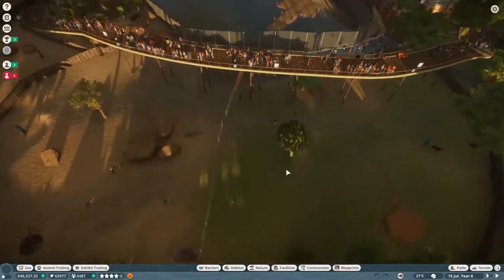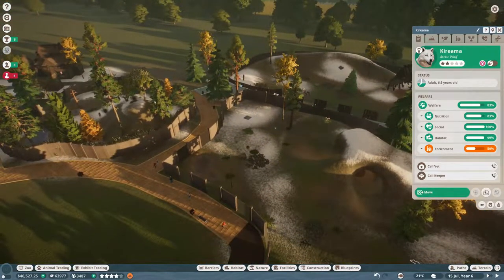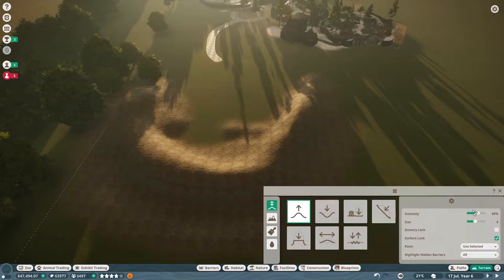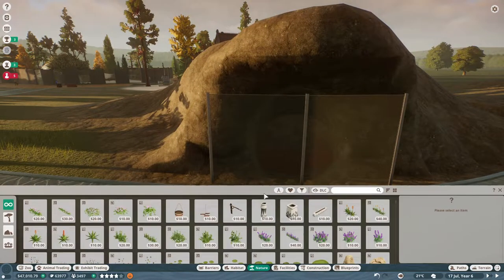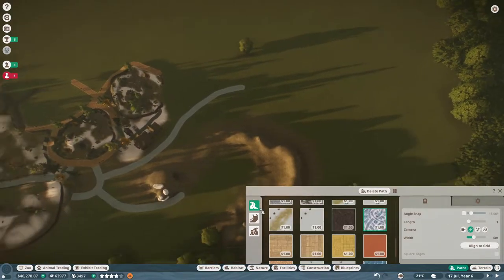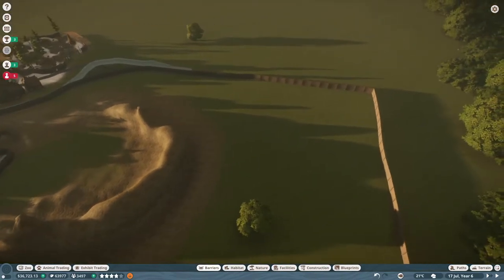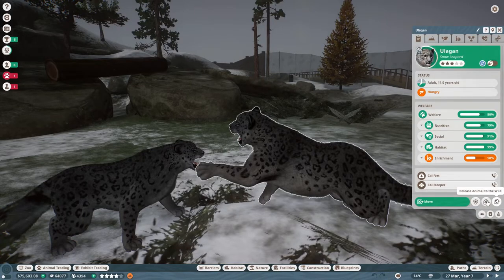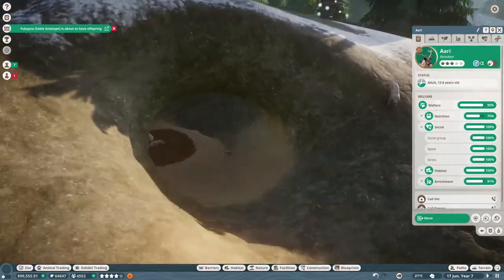Planet Zoo - Polar Adventures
Lets take a look at the Arctic DLC and make a Polar Bear exhibit